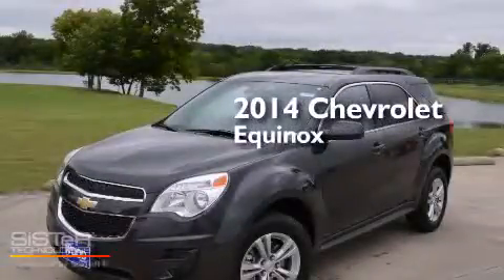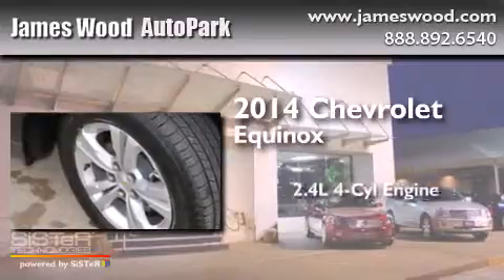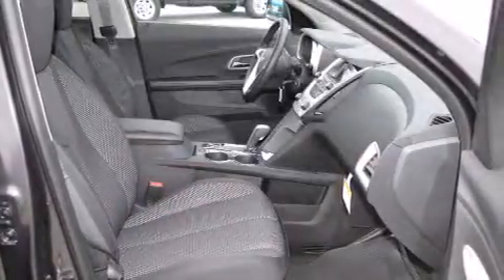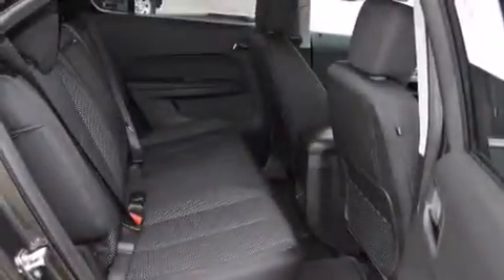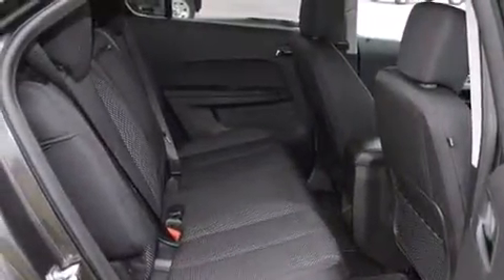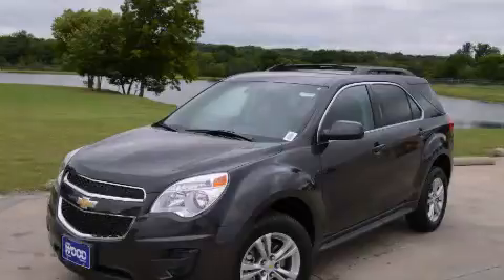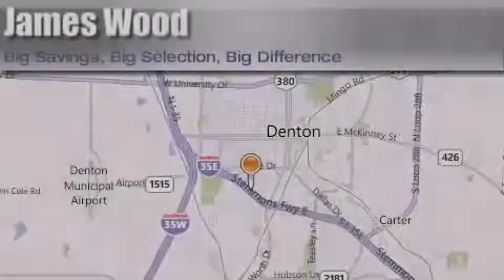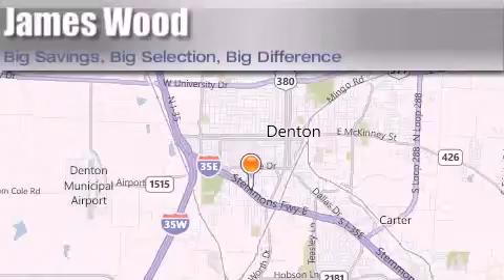2014 Chevrolet Equinox Decatur TX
We've been honored to serve the Denton TX area , we promise that your experience at our dealership will exceed your expectations ! Year : 2014 Make : Chevrolet Model : Equinox Engine : 2.4L 4 Cyl. Sequential Fuel Injection Trans . : 6-Speed Automatic Exterior : Tungsten Metallic Miles : 10 Stock : 243651 James Wood Autopark I35E South Denton , TX 76205 Welcome to James Wood - your source for quality new and used cars from Buick , Cadillac , Chevrolet , GMC , Hyundai , and Pontiac . With two north Texas locations to serve you - Decatur and Denton - our new and used car sales force is ready to assist with your next new or used car purchase . We have a large inventory of new and used cars ready for delivery today . Proudly serving the Dallas and Fort Worth Metroplex ! The James Wood Auto Group's business philosophy is to provide our customers with quality Chevrolet , Pontiac , Hyundai , Buick , GMC , and Cadillac cars , trucks and SUVs , but also provide great value and service . We are celebrating 30 years in the automotive business in the Dallas - Ft . Worth , Texas area , and it is our policy to treat every visitor that enters our Chevy , Pontiac , Buick , GMC , Hyundai , and Cadillac dealership doors as an honored guest without exception . The bottom line is we work hard every day to provide a friendly and professional sales experience for the car or truck buyer , quotes Mr . Wood . Every customer deserves that and we guarantee that you’ll find it at the James Wood dealerships . 2014 Chevrolet Equinox Denton TX